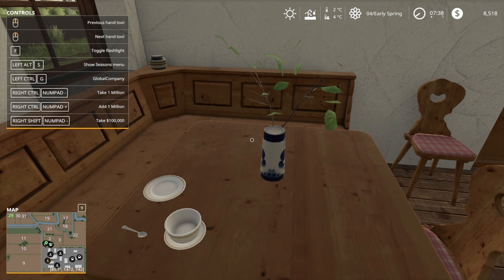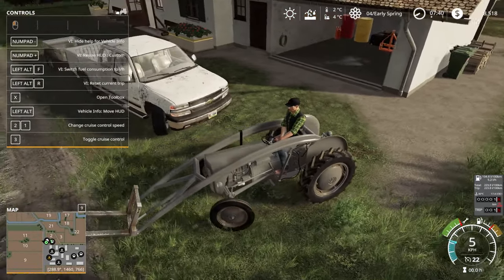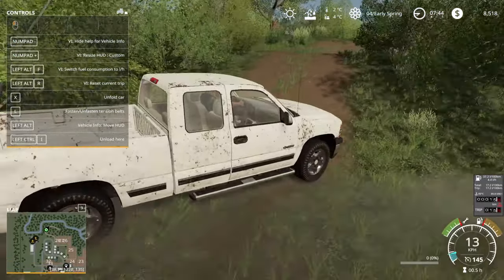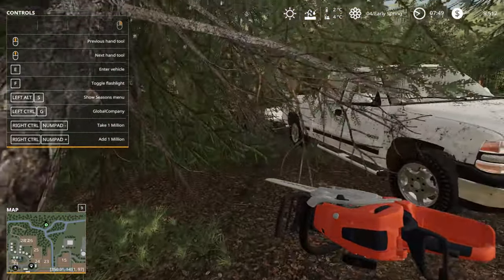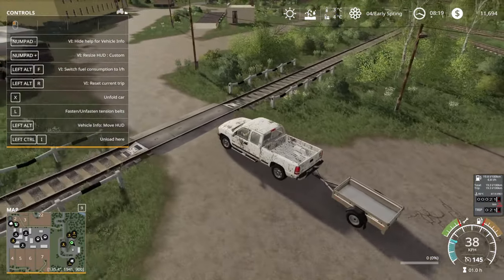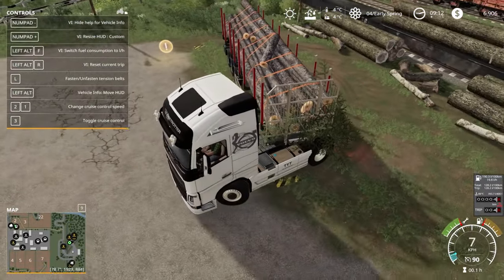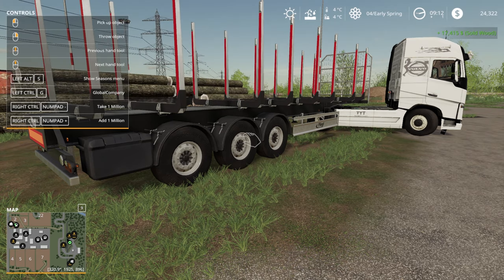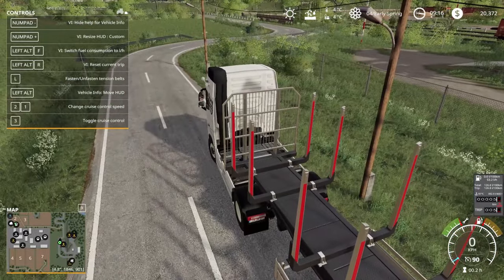Making the Dough